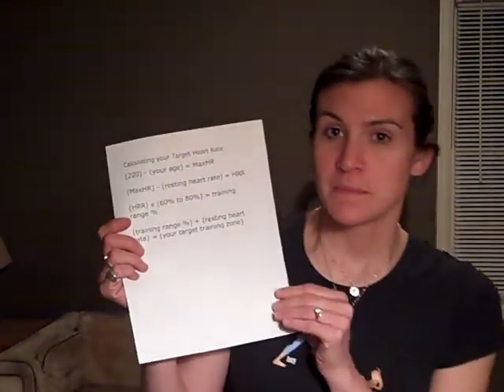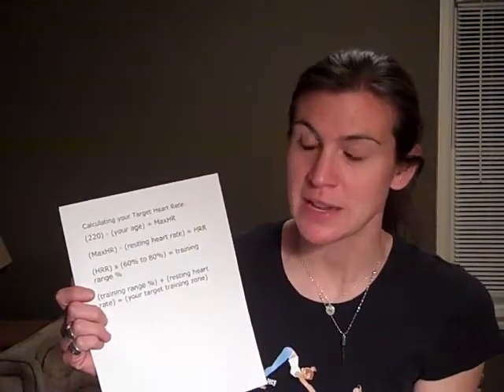90 Day Healthy Habits Challenge, Day 61: Calculating your Target Heart Rate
Now you know HOW to take your pulse, so what do you do with the information?  Using your average resting heart rate in a basic calculation, you can easily estimate the different ranges for gauging your intensity in workouts.